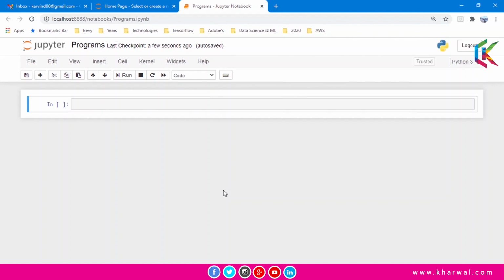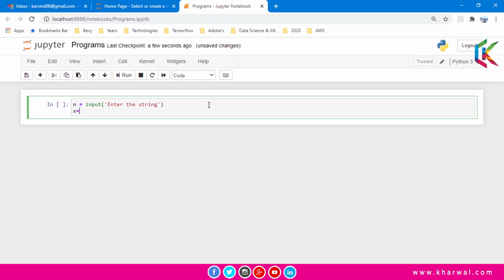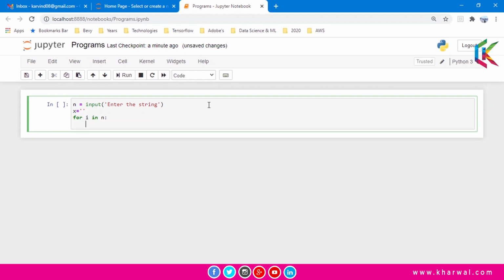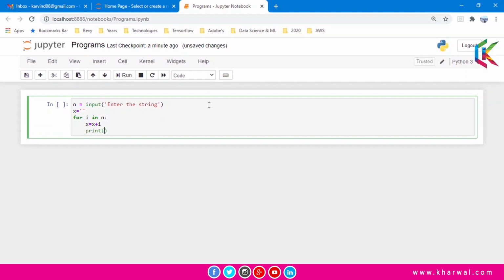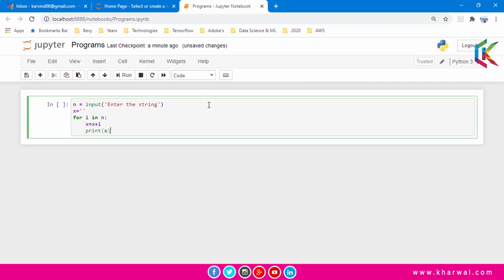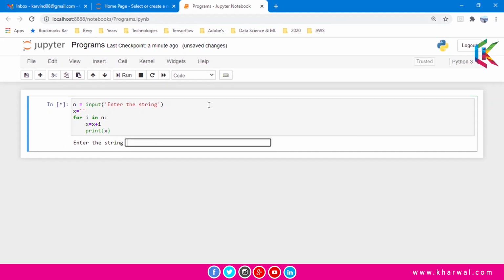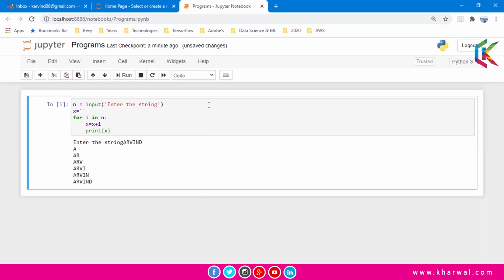Print a String in Pattern Format In Python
Topics Covered in this lecture:

1. Print a String in Pattern Format In Python